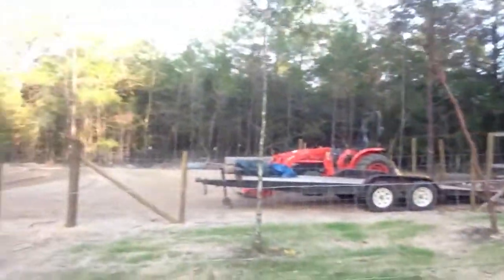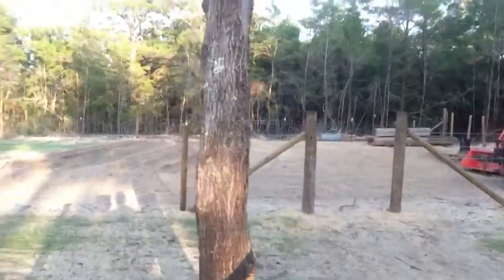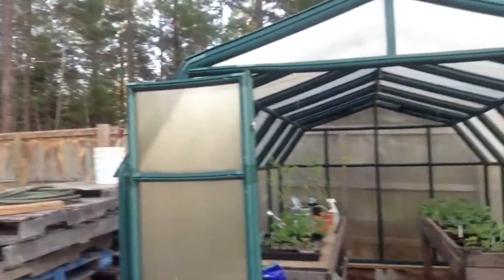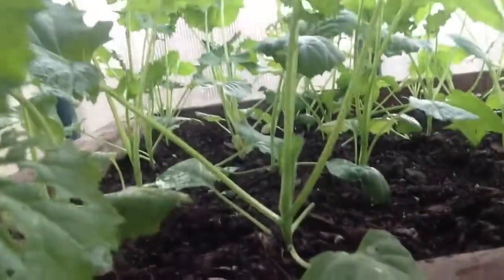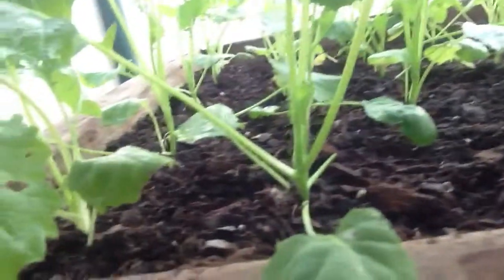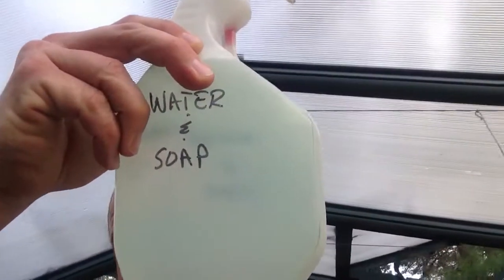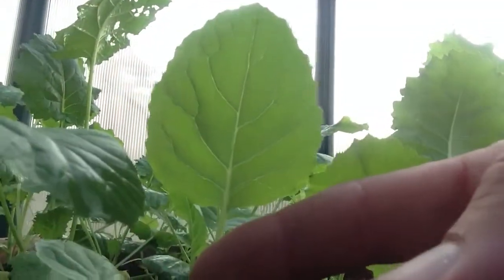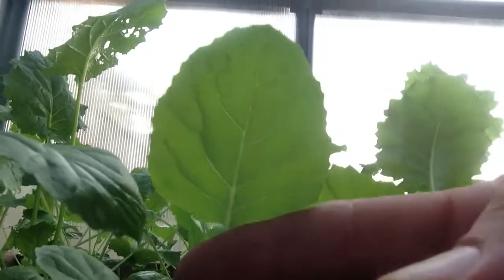DHF How to kill whiteflies.